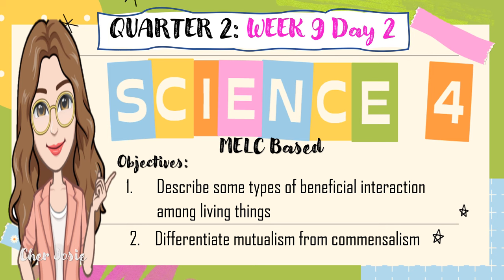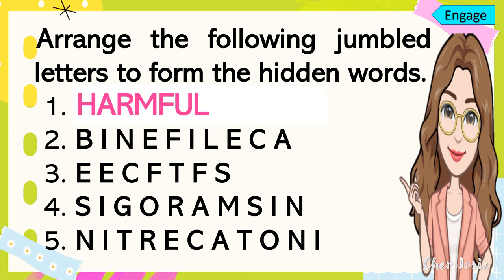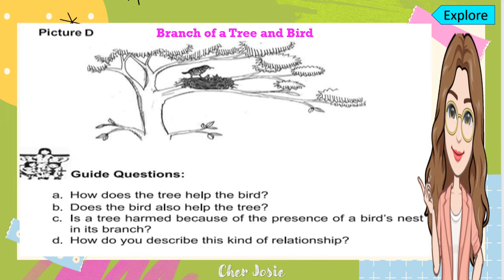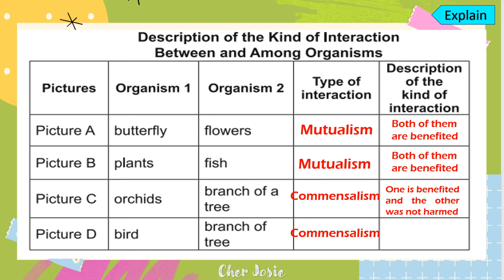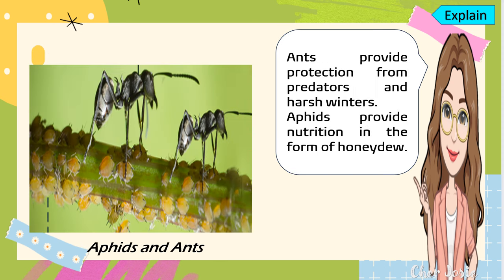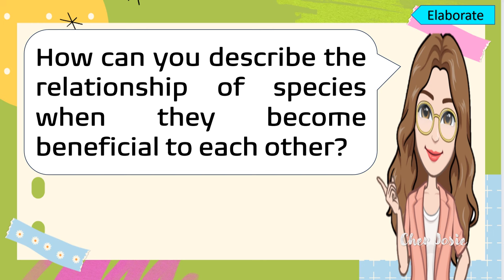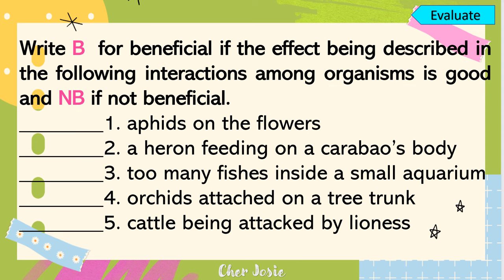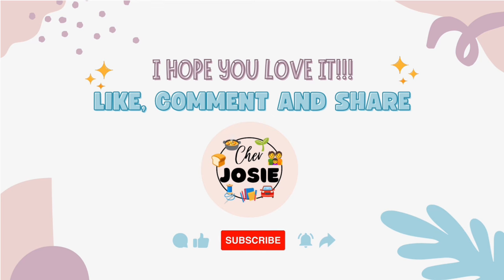Science 4 Quarter 2 Week 9 Day 2 Beneficial Interactions among Living Things